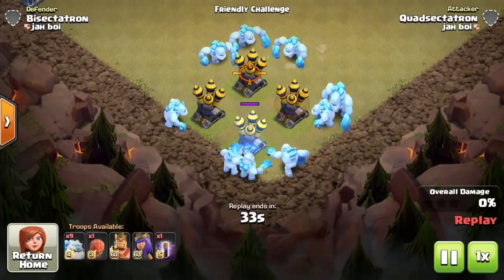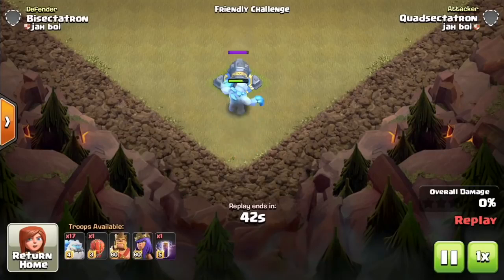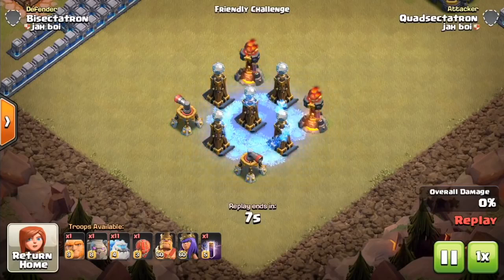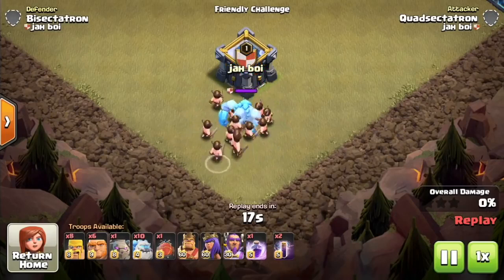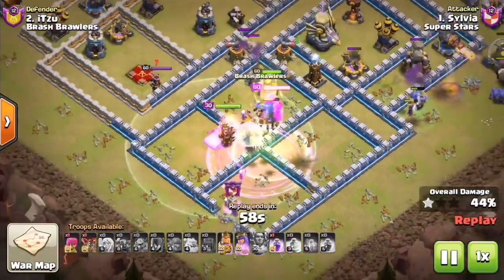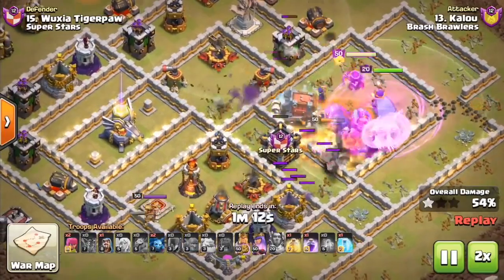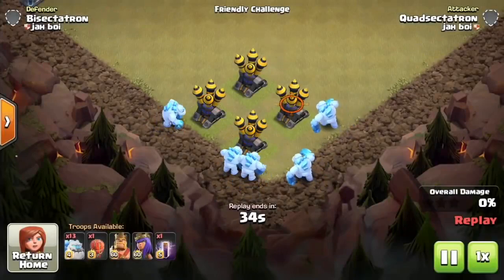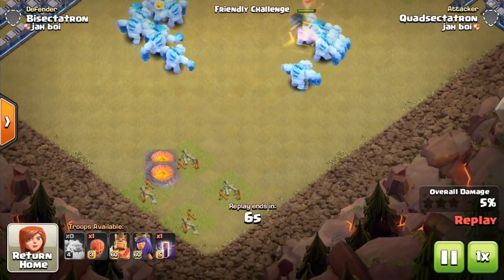Ice Golem GAMEPLAY Mechanics! New Troop Strategy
The Ice Golem card is unlocked from the Frozen Peak (Arena 8). It is a building targeting, melee troop with moderate hitpoints and low damage that deals a small amount of death damage when defeated. The Ice Golem is a cheap mini-tank that explodes when killed, dealing slight area death damage similar to the Golem, while additionally slowing down anything nearby for 1 second. An Ice Golem card costs 2 Elixir to deploy.

Strategy:

A simple strategy is to deploy the Ice Golem in front of a Hog Rider as the Princess Towers and any other troops or defensive buildings will target the Ice Golem, giving the Hog Rider more time to deal damage and the Ice Golem's death damage will also slow defending units.
Once the Ice Golem is eliminated, the Ice Golem's slowing effect of the supporting troops and buildings will give the Hog Rider 1-2 extra hits.
This can also help manage a common counter to the Hog Rider, the Skeleton Army, which the Ice Golem will take care of due to his death damage taking out most if not all of the skeletons.
The Ice Golem can be used defensively as a slowing tank for any attacking troops and buildings.
If you put the Ice Golem in the center but in the opposite lane, melee troops will chase the Ice Golem to the other lane giving you and your Crown Towers more time to kill it.
This also lures the enemy troops into the kill zone, where both Towers can target the troop.
The Ice Golem can be paired with ground troops such as the Prince and Mini P.E.K.K.A. to kill swarms that were deployed to execute the troop. If the opponent uses Minions, the Ice Golem's Death Damage and a Zap can kill the Minions.
It can be used with cheap, fast troops such as Goblins and Fire Spirits to deal high damage to a Crown Tower.
The Ice Golem is useful for kiting units, primarily slower troop targeting units like the P.E.K.K.A., to the adjacent Arena Tower due to its slow movement speed and expendability.
The Ice Golem is a good counter to the Clone as his death damage can kill the clones easily.
If the player encounters a lone Ice Golem, they can simply ignore it, as it does minimal damage to a Crown Tower.
If they must defeat it quickly, they can use Skeletons or Spear Goblins.
Bear in mind that its death damage can kill Skeletons at tournament standards.
The Ice Golem counters many solo mini-tanks such as the Mini P.E.K.K.A. and Valkyrie. Pulling the troops to the center of the arena lengthens the time it takes for the units to reach the tower, as well as bringing them within range of the other tower. This can also be done to counter small melee units like Goblins or Minions.
However, to counter ranged troops like the Musketeer, placing the Ice Golem directly on top of the troop is more beneficial, as it slows down the troop after it dies, allowing the tower to finish it off.
The Ice Golem should not be used to attack solo, as his damage is very low. He is much more effectively used to tank for other troops.
An Ice Golem with Fire Spirits can easily take out Three Musketeers. Place the Ice Golem first so the Musketeers lock onto him, then quickly drop the Fire Spirits to cripple the Musketeers. The Ice Golem's death damage will slow them down and damage them even more, if not finish them.
As it is the cheapest mini-tank, it can be an addition to cycle decks, which usually lack high hitpoint units.
Due to its low cost, it is disposable. While defending, its death explosion can slow down surrounding troops. During attacks, it can tank for a while and slow down surrounding troops, giving you an upper hand. In addition, it can be used as a lightning rod - attracting one hit from the Lightning due to its high hitpoints, and possibly saving another more valuable troop - such as a Musketeer or Wizard.
The Ice Golem is not a replacement for a Golem in any deck, and their play styles are very different. Ice Golem costs much less elixir, has fewer hitpoints, does less death damage, has no golemites, and slows troops. Golem serves the role of being a huge tank for a large, tower-taking push, while the Ice Golem is the cycle deck's mini-tank that is useful on both offense and defense for cheap and reactive enemy control.

History:

The Ice Golem was added to the game on 14/10/16.
On 20/10/16, a Balance Update allowed its death damage to affect flying troops.
On 1/11/16, a Balance Update increased the Ice Golem's death damage by 74%.
The update also changed the description. It used to read "He's tough, targets buildings and explodes when destroyed, slowing nearby enemies. Wears a fashionable collar of coal to match his ears and nails."
On 23/1/17, a Balance Update decreased his hitpoints by 5%, his death damage radius to 2 tiles (from 3 tiles), and death damage slow duration to 2 seconds (from 3).
On 12/12/17, a Balance Update decreased the Ice Golem‘s slow effect duration to 1 second (from 2)
On 4/6/18, a Balance Update decreased the Ice Golem's hitpoints by 5%.